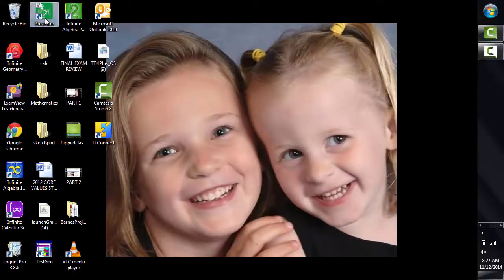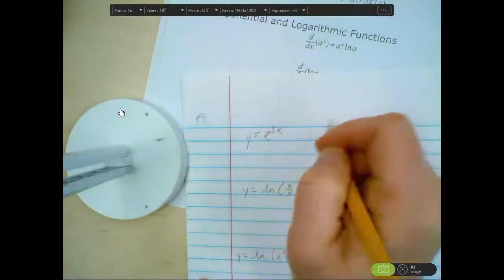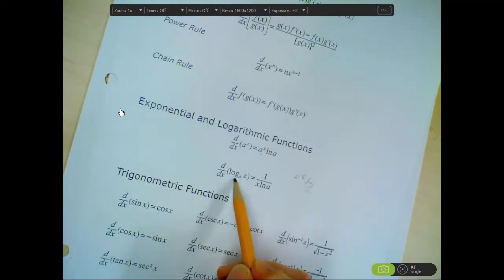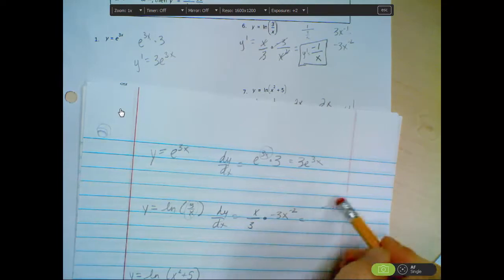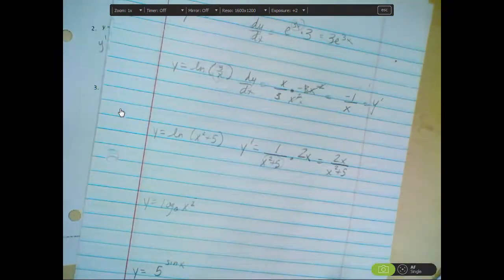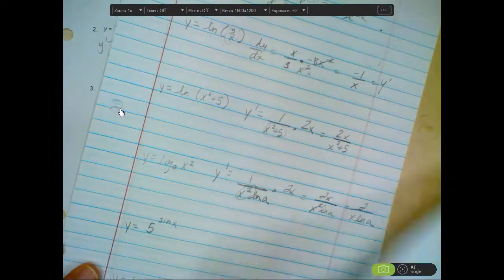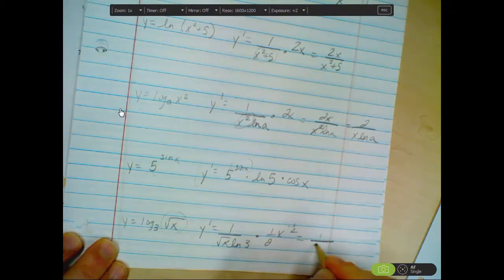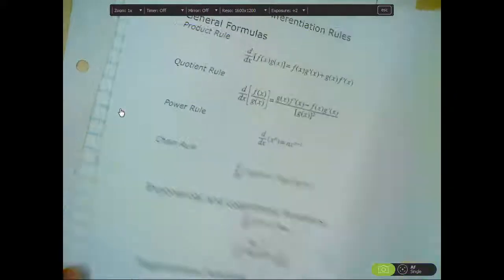derivatives of logs and exponentials